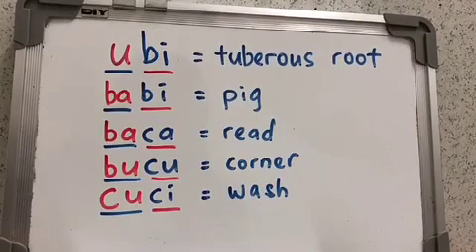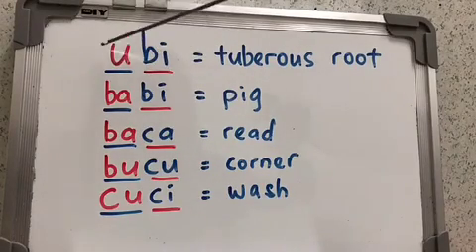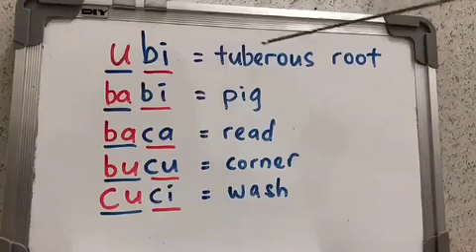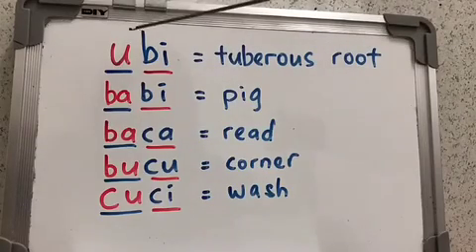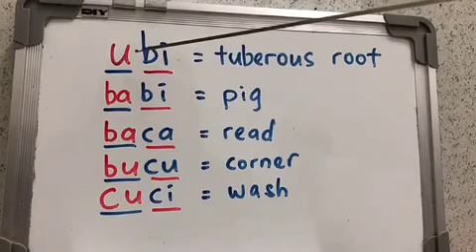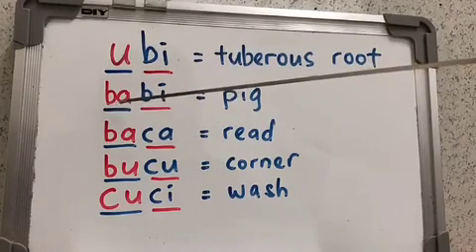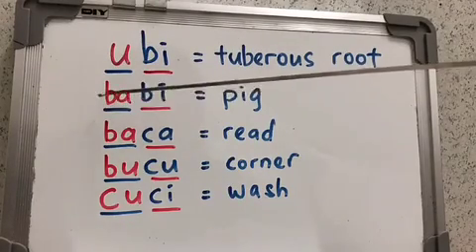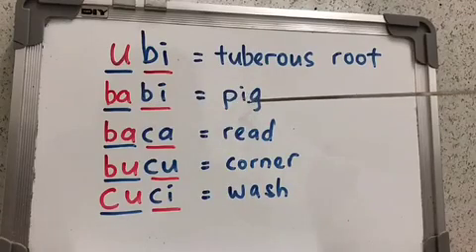Part 1 - Learn Malay Language ( Bahasa Malaysia ) Malaysia - Beginner 马来语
Suitable for beginner who wants to learn Malay Languange.
In this video, you will learn the sound of vowels and syllable begin with consonant B and C.